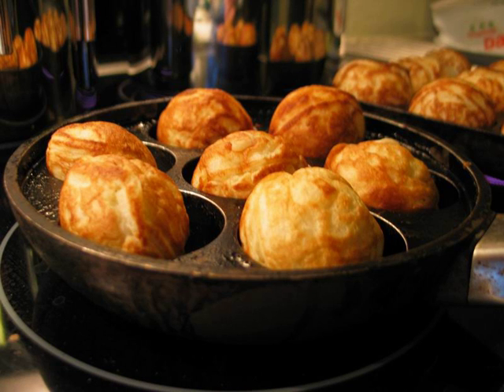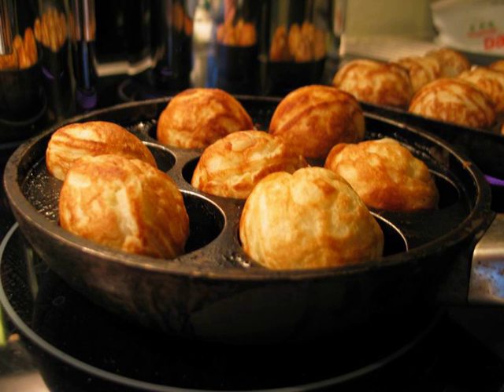Æbleskiver | Wikipedia audio article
This is an audio version of the Wikipedia Article:
Æbleskiver

00:00:30 1 Æbleskiver pan
00:01:03 2 Preparation
00:02:06 3 Traditions
00:02:55 4 See also
00:03:57 5 Notes
00:04:06 6 External links

- Socrates

SUMMARY
Æbleskiver (Danish pronunciation: [ˈɛːbləˌsɡiːwɐ], [singular: æbleskive]), are Danish snacks that are spherical in shape. The name literally means apple slices in Danish, although apples are not usually an ingredient in present-day versions. Somewhat similar in texture to European pancakes crossed with a popover or Yorkshire pudding, æbleskiver are solid like a pancake but light and fluffy like a popover. The English language spelling is usually aebleskiver or ebleskiver.